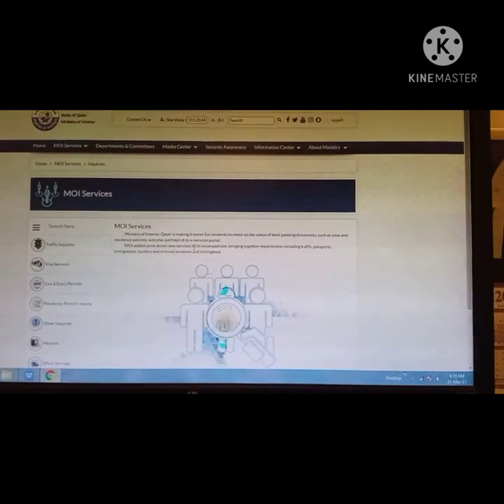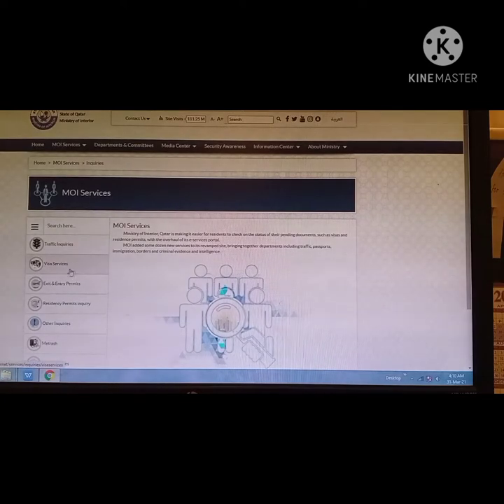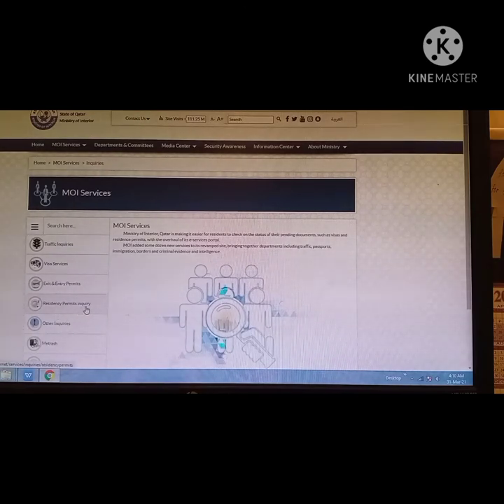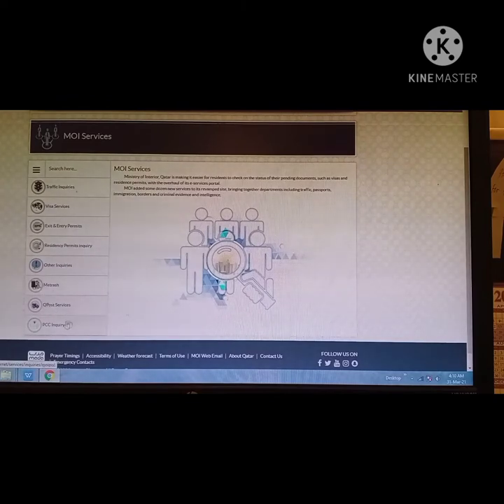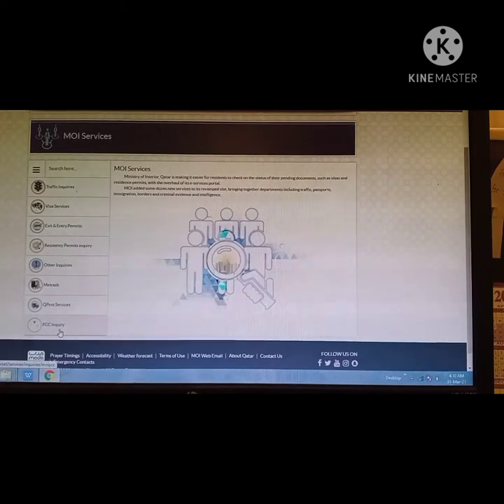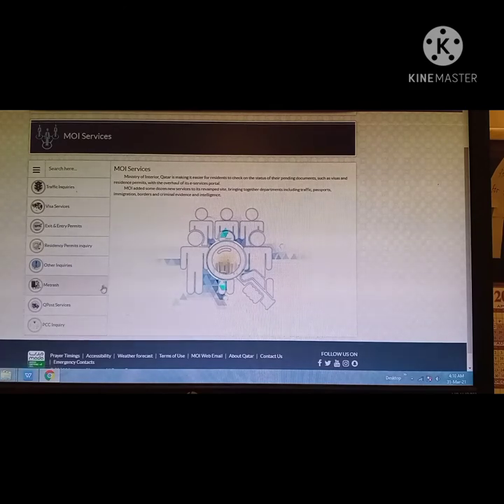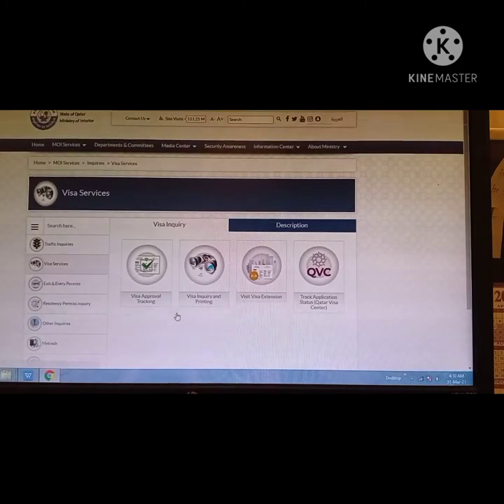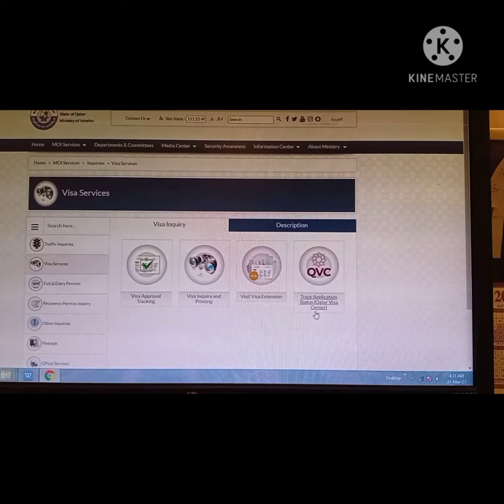How to Check QATAR VISA Online by PASSPORT NUMBER | Visa Status Online | MOI Qatar Visa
you can always check and access your visa online in qatar.
it's quiet simple and few steps followed either using your phone or computer so long as you have access to internet.
log in to the ministry government portal
Mexcreationtv Qatar visa#FifaWorldcupQatar 2022